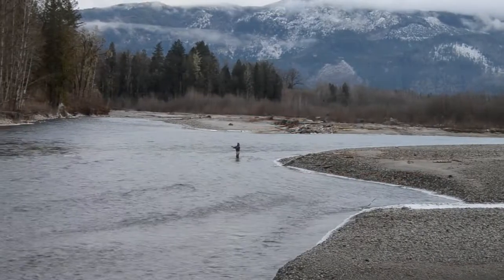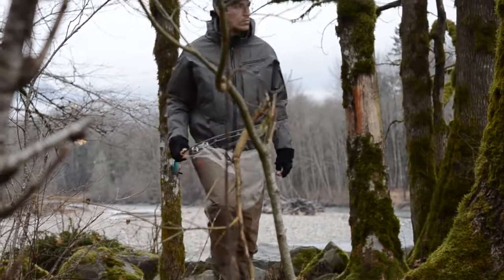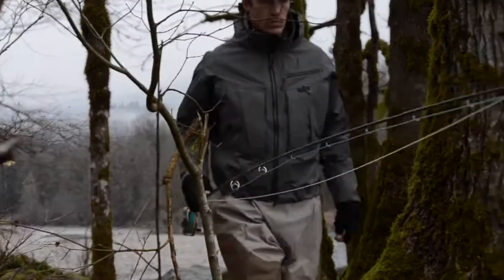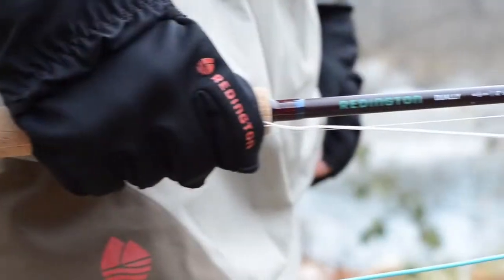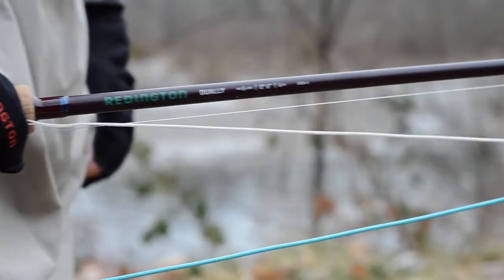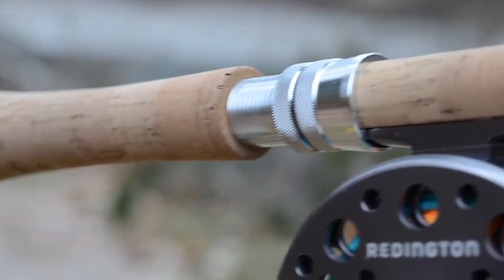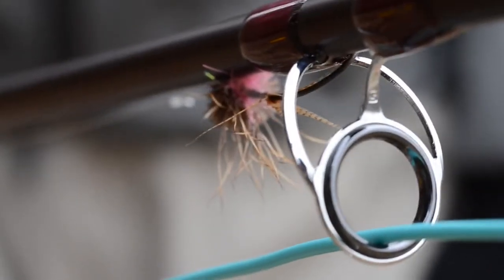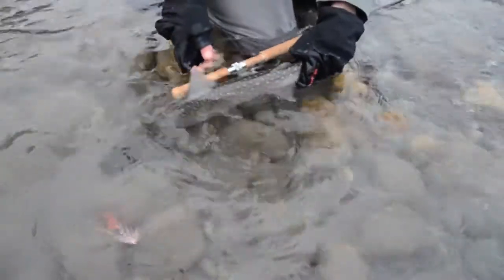Redington Dually Switch and Spey Fly Rods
Our new collection of switch/spey rods are built for high-end performance and sweet style at less than half the cost of the competition. Half the cost! The Dually offers an array of modern cosmetics, with a traditional cork handle and reel seat, and a burgundy matte finish. Two hands are better than one.